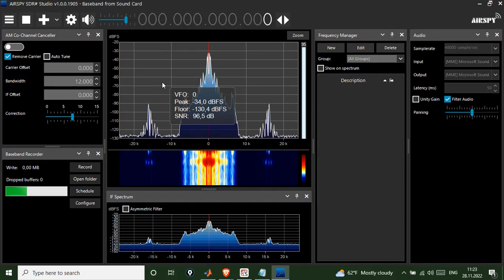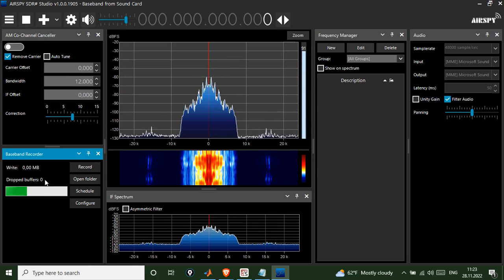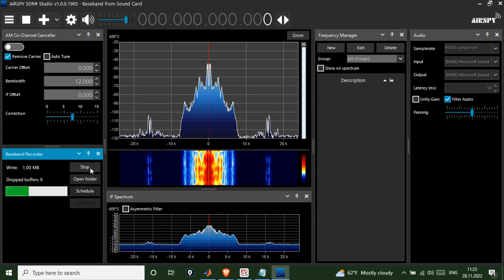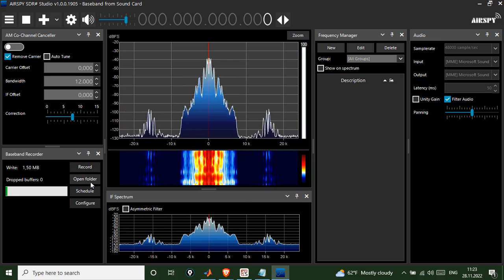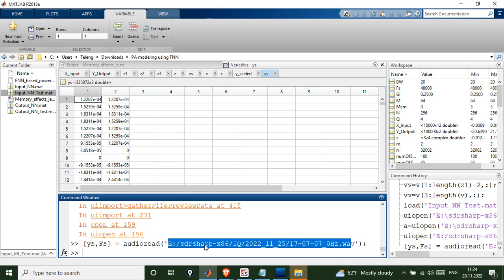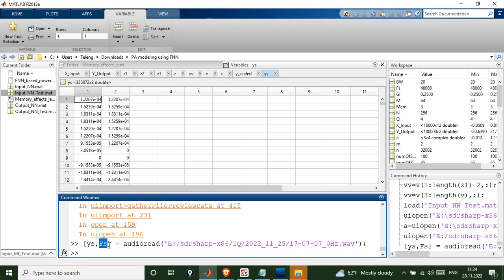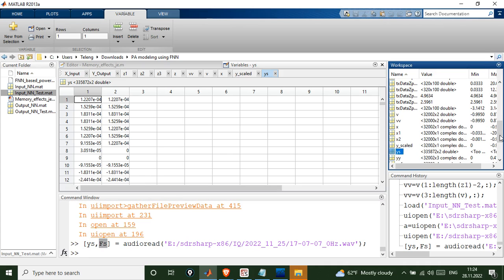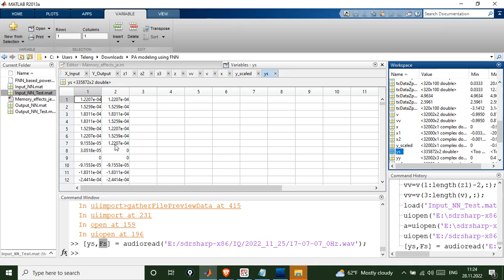The easiest way to record the time domain samples of a signal in the air with your SDR device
*) For receiving mentorship and coaching services related to your research, you may directly contact Dr. Jehad Hamamreh

*) For learning more about WISLAB activities, you may visit its

*) For upskilling yourself and sharpening your skills, you may enroll in the RS courses library

*) For transferring your research into products, you may open your online digital store for free to sell your own digital products and virtual services including consultations by registering

*) You may apply to become an online instructor/teacher if you are good at teaching

*) If you are a researcher, you may submit your high-quality research articles as open access for free (no APCs) at RS open journal on innovative communication technologies (RS-OJICT)

*) Read our latest published research articles related to wireless technologies

*) Check WISLAB for innovation in communications computations at wislab.researcherstore.com